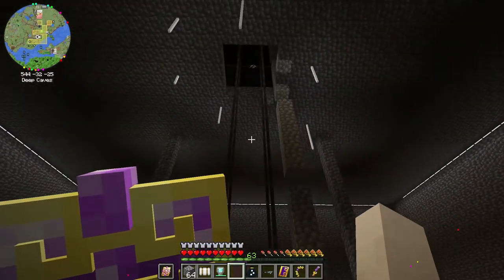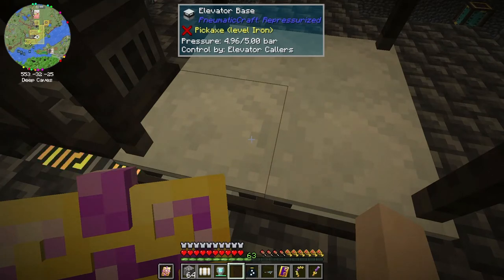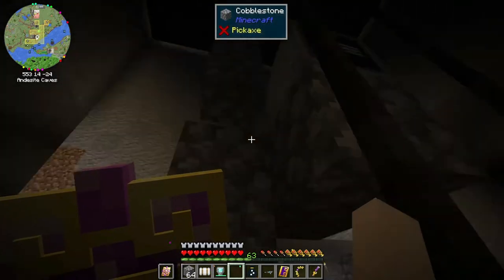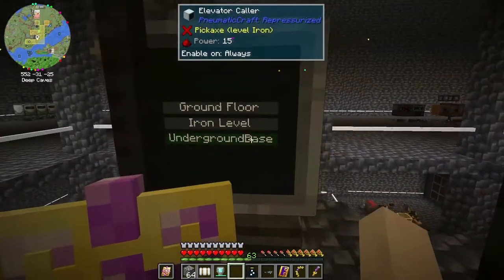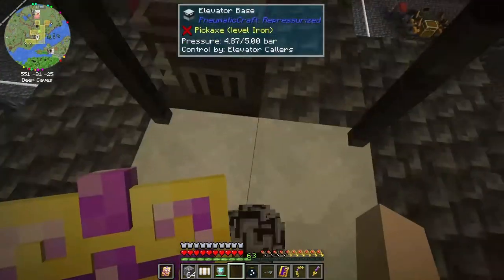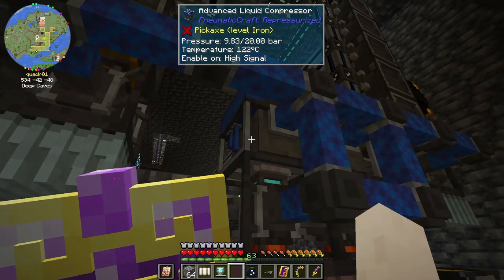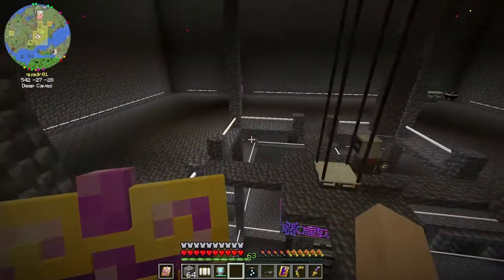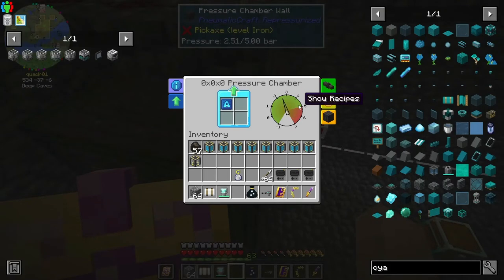DireWolf20 1.18 Let's Play Episode 101: Elevator Secrets REVEALED!!